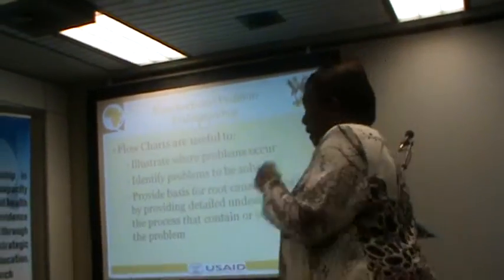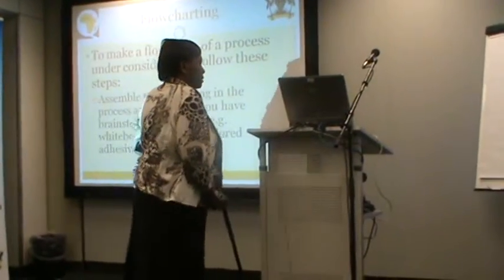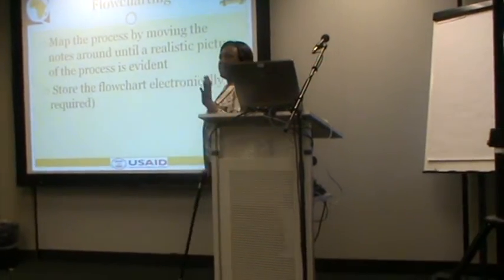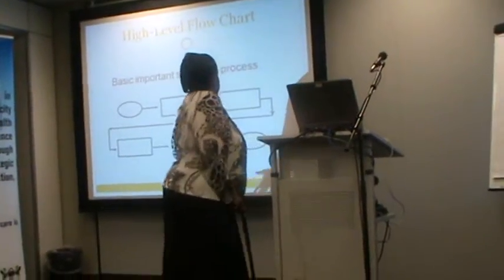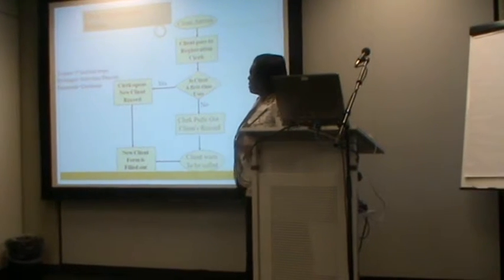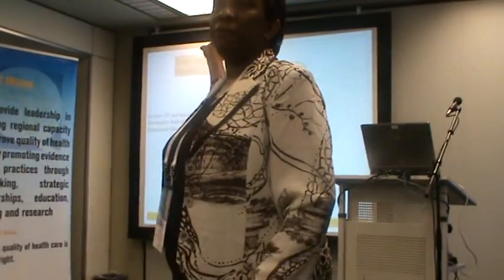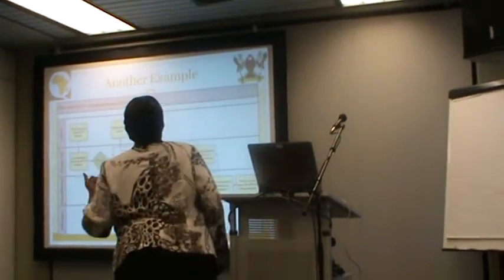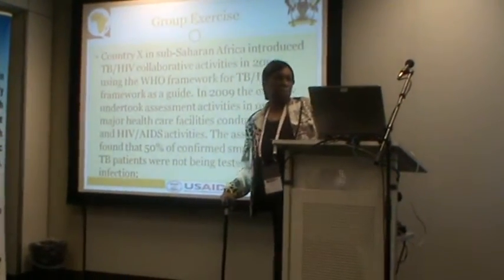41st Union World Conference - Part III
Dr Chilunga Puta of Regional Center for Quality of Healthcare Making a presentation at the 41st Union World Conference Titled TB, HIV and Lung Health from Research and Innovation to Solutions